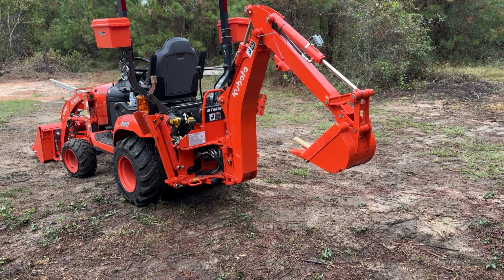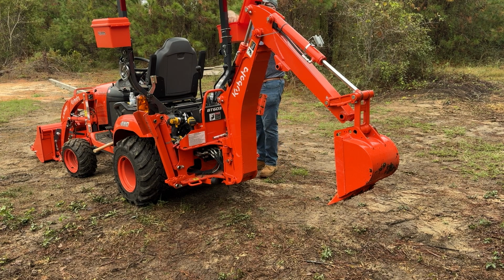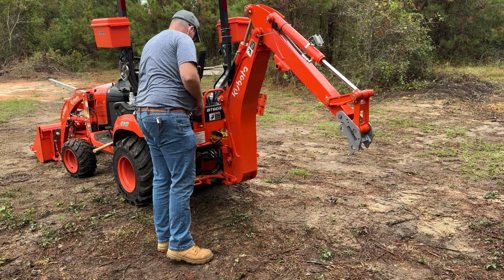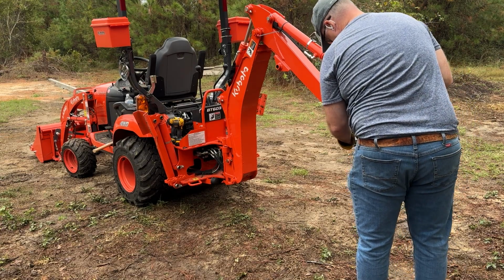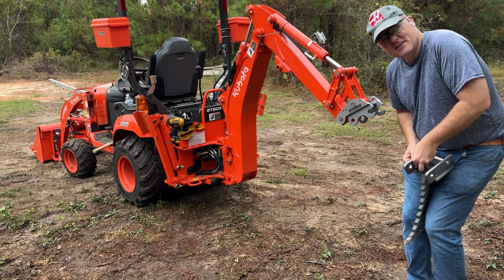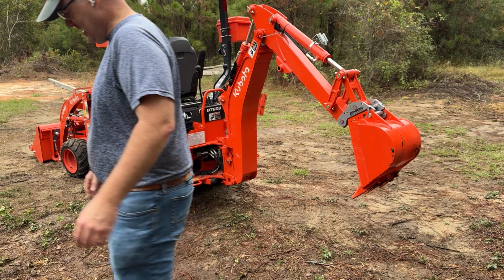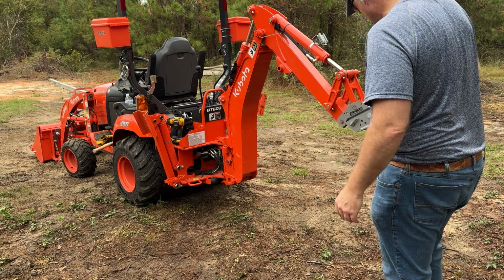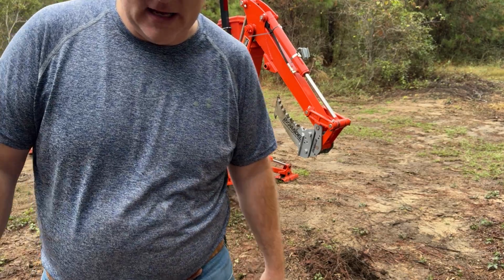A Legally Blind Man Installing the BXPANDED RIPPER on my Kubota BX23s. You can certainly do it!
Setting up the 10 acre farm to create some level of independence and freedom since becoming legally blind in May 2024. As of February 2024 my vision decline removed the ability to drive. This farm allows me to continue finding new ways to do old things.
     A little about my Legally Blind journey. I was fully sighted until October 2023 when a doctor said he could not get me back to 20/20. They referred me to some specialist. My vision quickly declined to a low vision status as of February 2024. At that point the doctors removed my driving privileges. Then my vision declined significantly again. By May 2024 I was legally blind. My diagnosis was Choroideremia which is uncurable and not reversable. So it is what is and I make the best of it. So far I am still able to work which is awesome. My vision as of November 2024 allows for about 15 inches of reading ability if the letters are very large. The peripheral vision is down by almost 40%. All that being said, I am extremely blessed and feel confident that GOD will use this to his Glory.